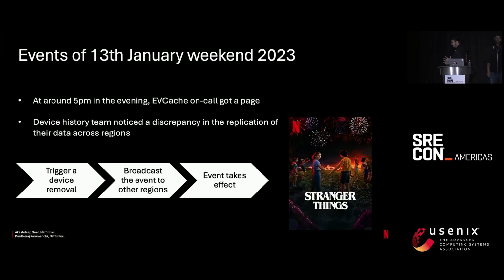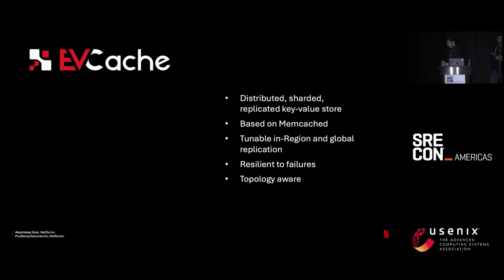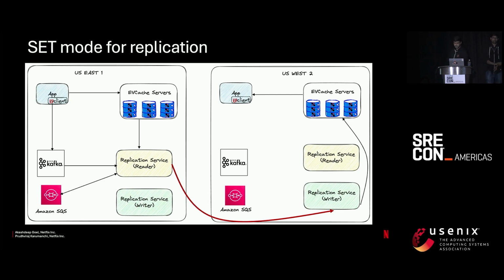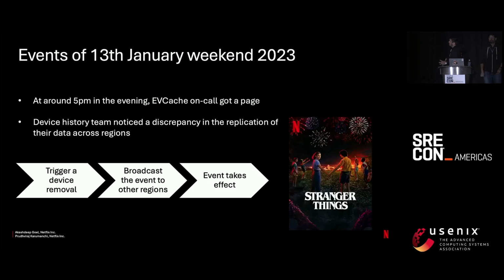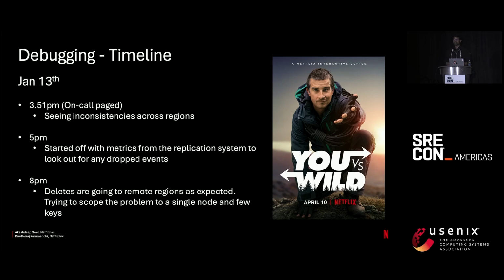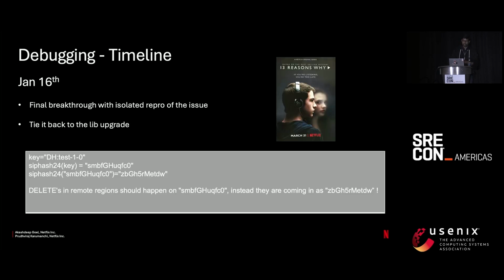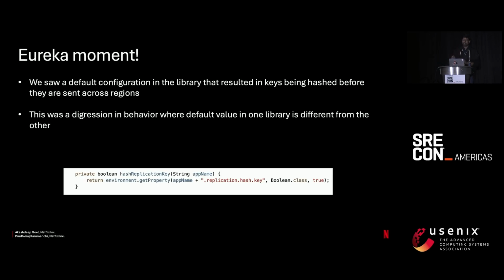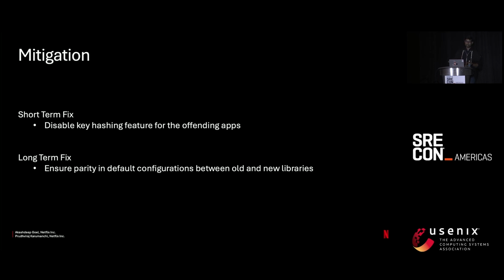SREcon24 Americas - From Chaos to Clarity: Deciphering Cache Inconsistencies in a Distributed...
SREcon24 Americas - From Chaos to Clarity: Deciphering Cache Inconsistencies in a Distributed Environment

Akashdeep Goel and Prudhviraj Karumanchi, Netflix Inc

In this session, we'll discuss a distributed caching system used at Netflix for streaming, live, games, Ads etc in multiple regions on a public cloud. There are various components that make the system highly resilient - control plane, replication engine, proxy, cache warmer etc. In this session, we will touch up on replication engine which processes around 30 million requests per second and manages to keep the response times for 95% of these requests under 2 seconds across the regions. We present and deep dive into a problem that almost put us at the risk of delaying the global launch of a business critical initiative. We will walk you through the entire process from the start to finish, the debugging journey, our takeaways and how these debugging techniques are generally applicable to any organization. The talk will focus on how and when problems get introduced, how can a simple assumption break the entire stack and how can these be caught sooner.